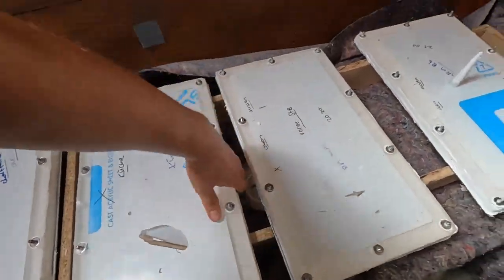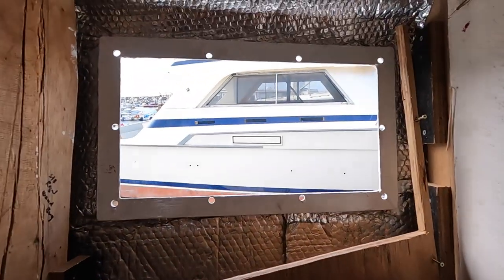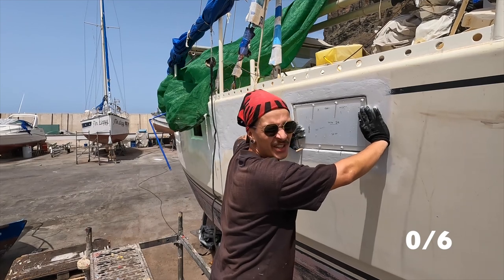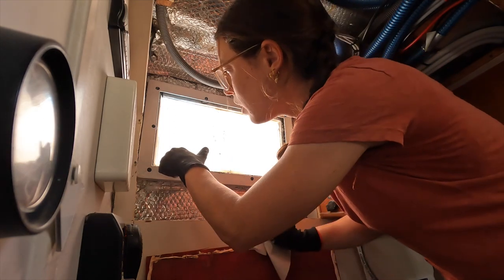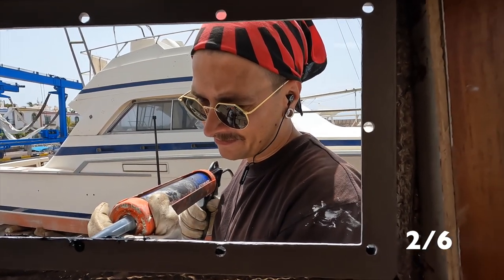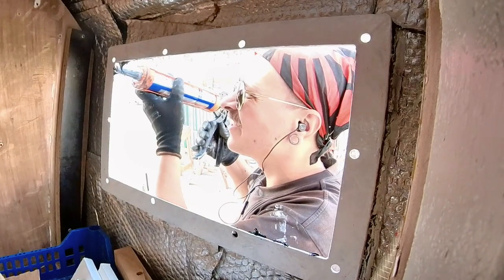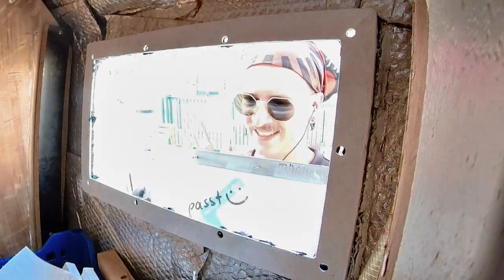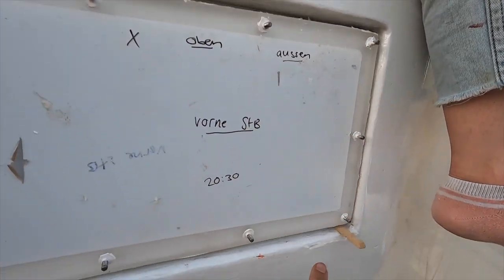Finally we are gluing the new windows into our steel boat!!!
Finally the day is here. We are gluing in our windows. Long have we waited, many an hour have we worked for this. And today we start gluing them in. Will we manage to do all six windows / port-lights?